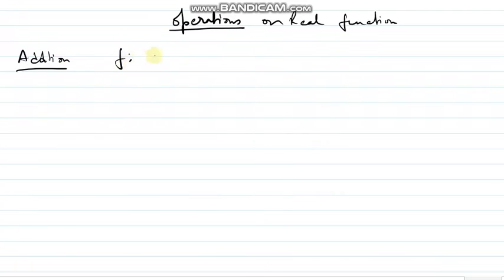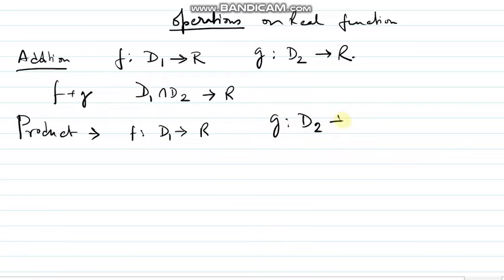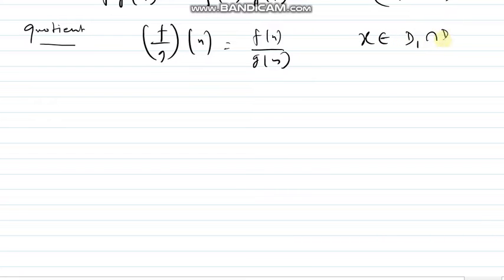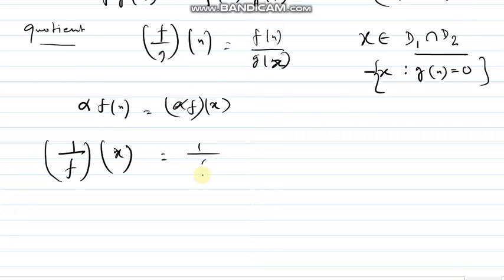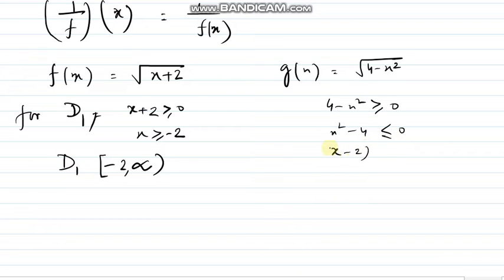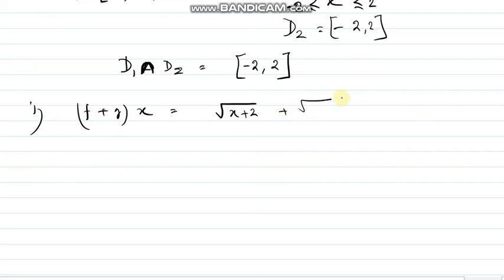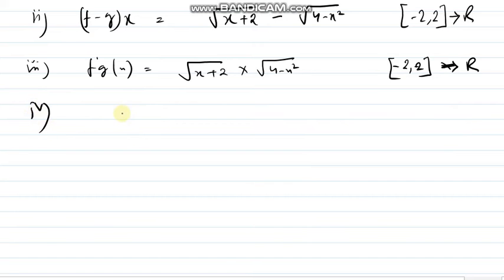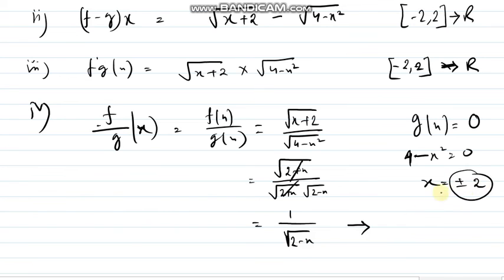Operation on function